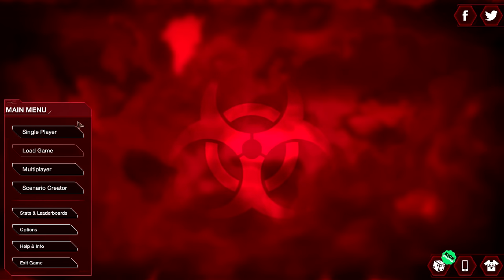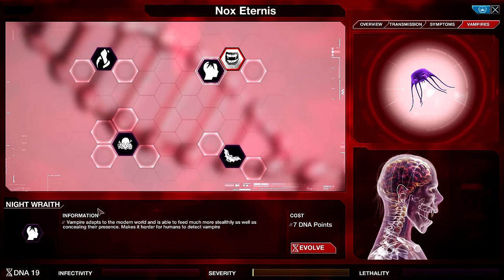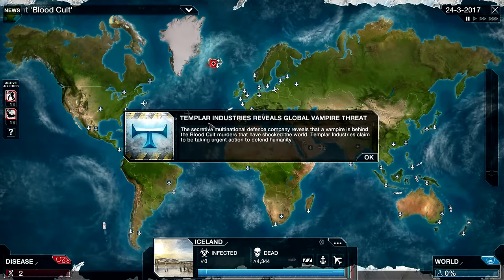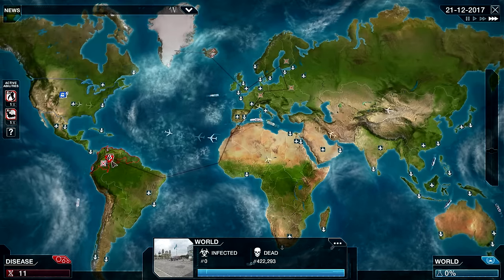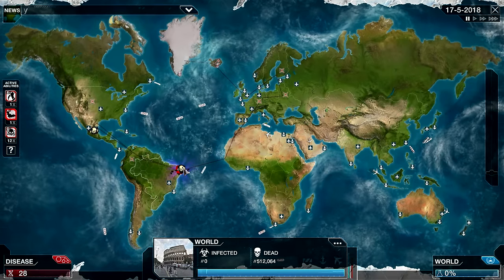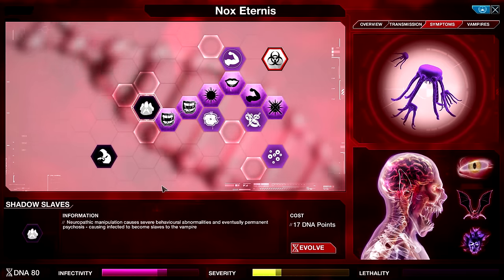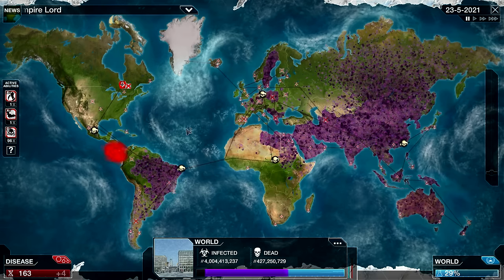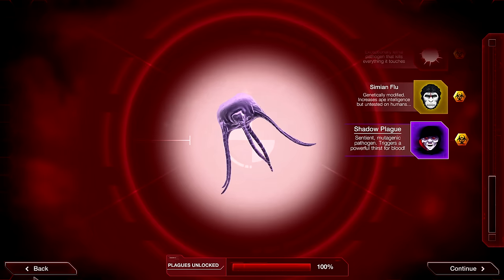Plague Inc. Evolved - Shadow Plague Walkthrough (Mega Brutal)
I've got a fool-proof strategy to cover the world in eternal darkness!